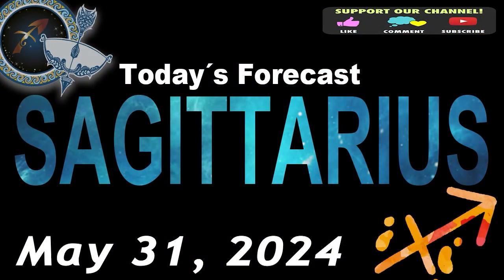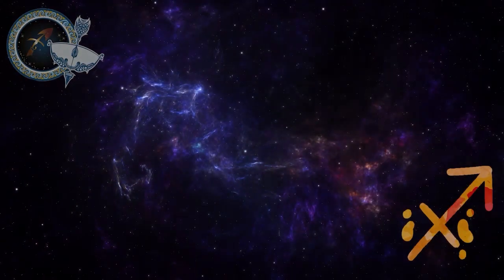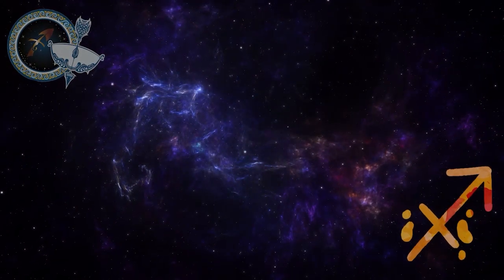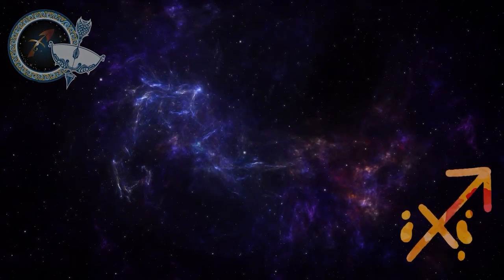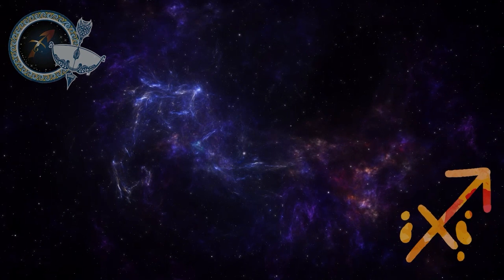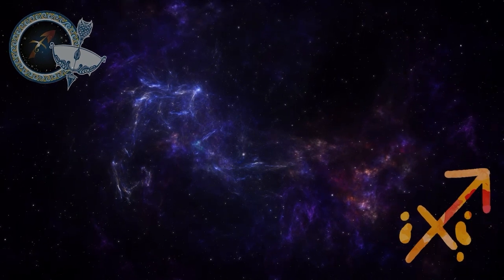Daily Horoscope SAGITTARIUS May 31, 2024